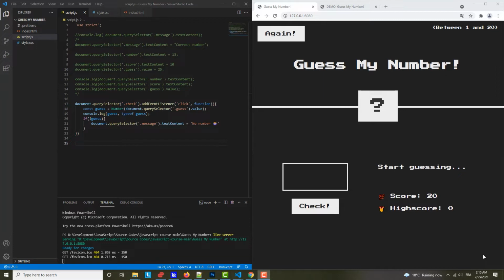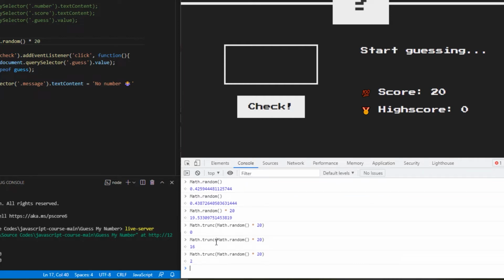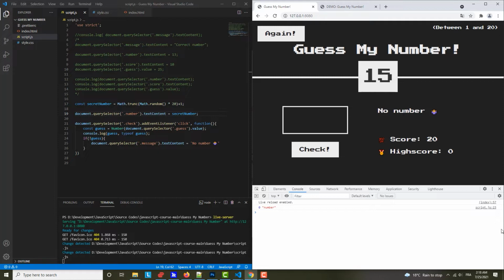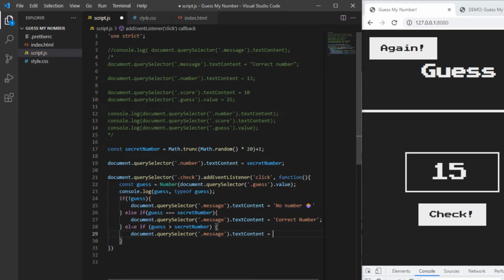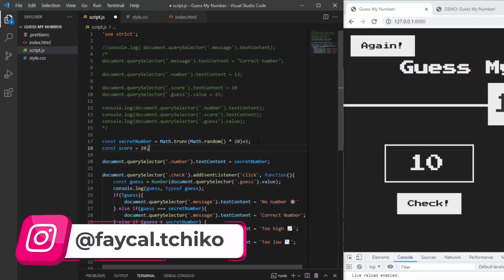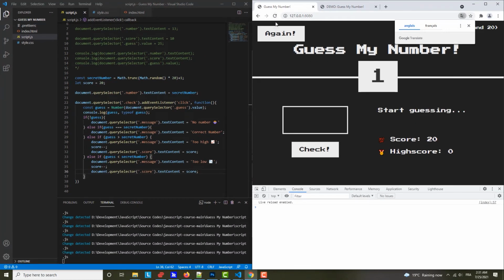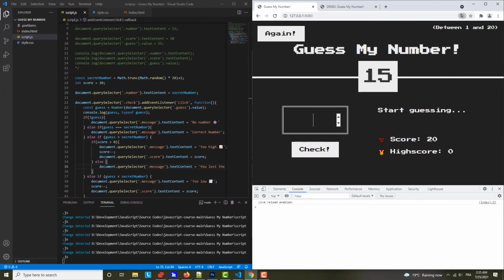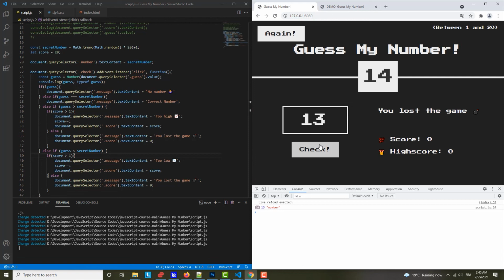48- Implementing The Game Logic - The DOM Manipulation In JavaScript - JavaScript Tutorial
48- Implementing The Game Logic - The DOM Manipulation In JavaScript  - JavaScript Tutorial